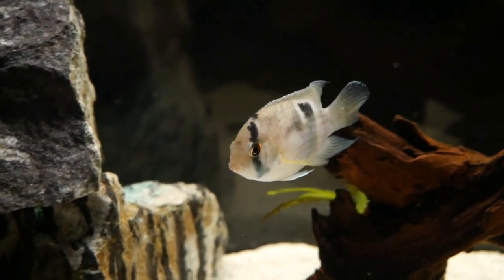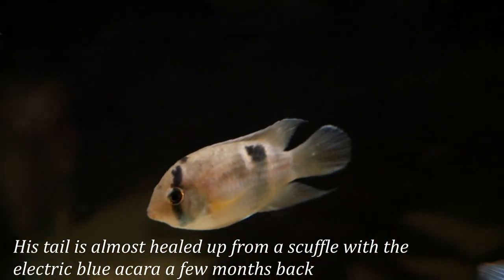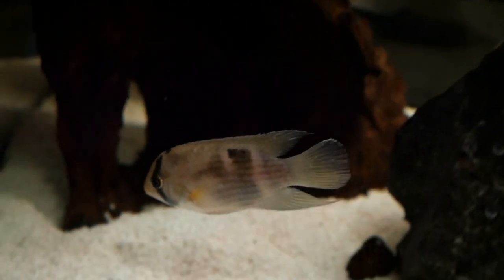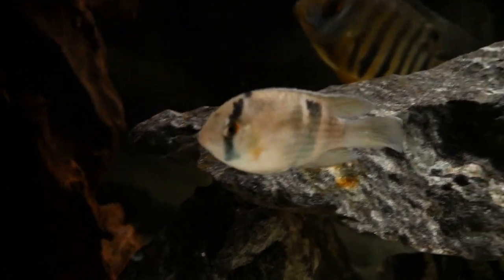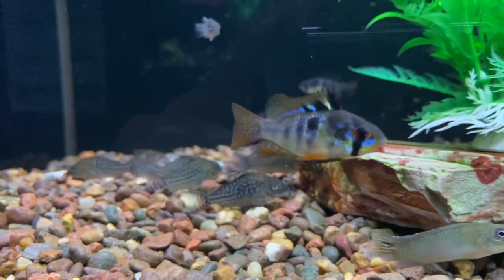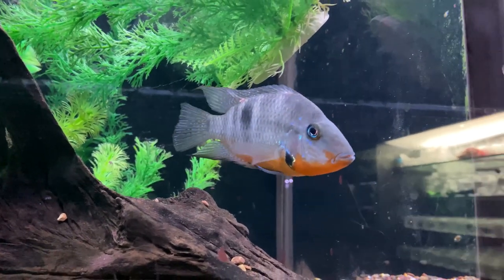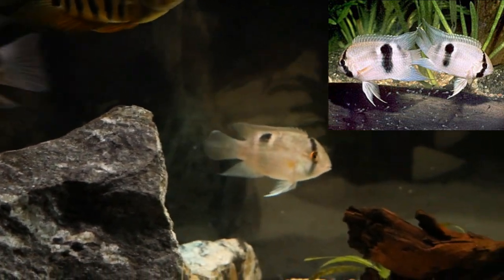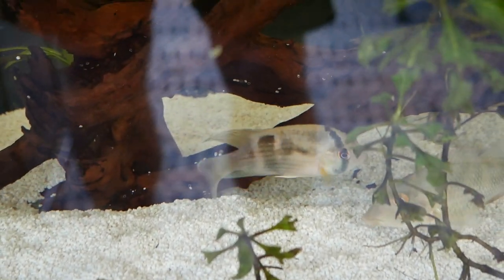Keyhole Cichlid | Care Guide & Species Profile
This is a spotlight on the Keyhole Cichlid (Cleithracara Maronii). We walk through the background on these cichlids, as well as a care guide.

Temperament and size is what primarily sets this species aside from other cichlids. They are relatively peaceful and timid (at times), but they are a great option for most fish keepers.